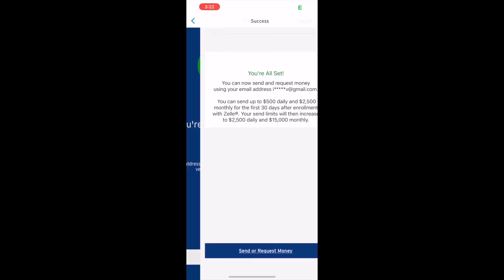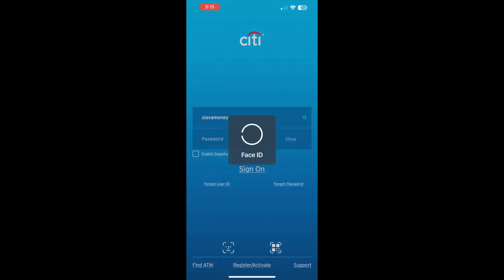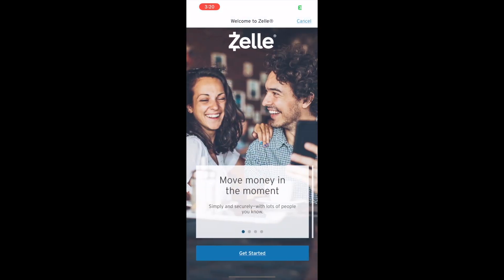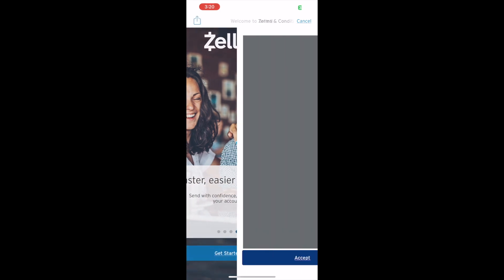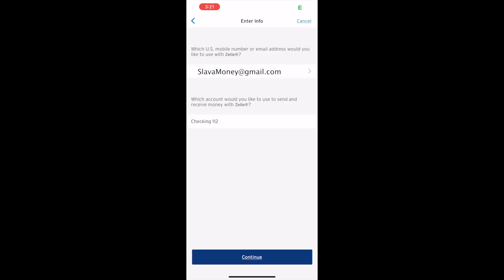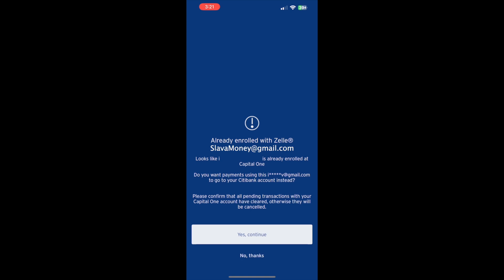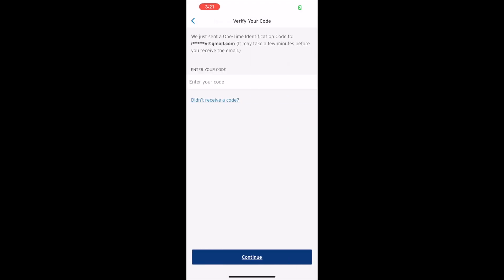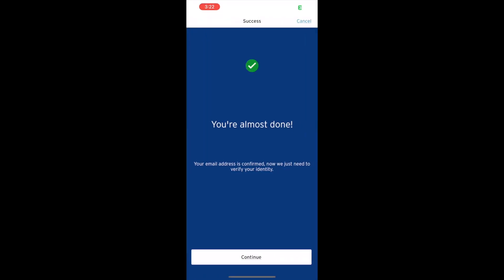How to Sign Up for Zelle via Citibank?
How do you sign up for Zelle with Citibank? To use Zelle with your Citibank account, take your phone. Then, open the Citibank mobile app and log in to your account. After logging in, you should see the app dashboard. Tap on your checking account. On your checking account screen, you should see the balance below the small button "Zelle." Tap on the "Zelle" button. Next, you should see the Zelle welcome screen. Swipe a few times to see some information about Zelle, and tap "Get Started." Second, you must choose how Zelle will address you. Select one of the available options. Then tap Continue. If you are already enrolled in Zelle, Citibank wants you to confirm that you wish to transfer Zelle from another bank to your Citi account. Tap Yes, Continue. Next, Citibank wants you to verify yourself using a 6-digit security code. Tap Send Code. Then, when you receive the code to your email or phone number, type the code in the input. Tap Continue. The next step is to verify your identity. Tap another continue button. After verifying your identity, you should see the "You're all set!" screen. You should be able to send and receive money using Zelle.